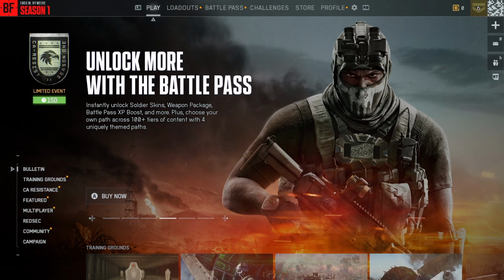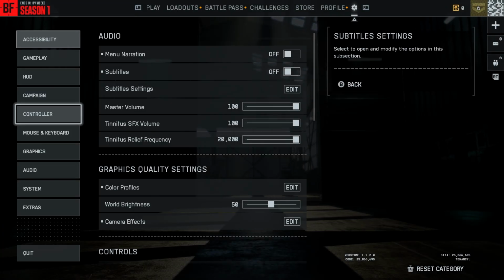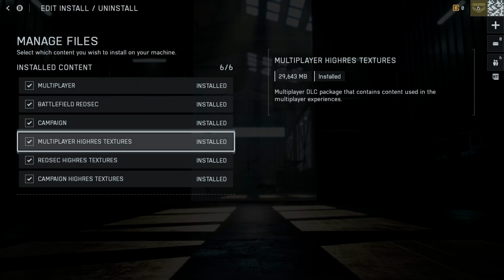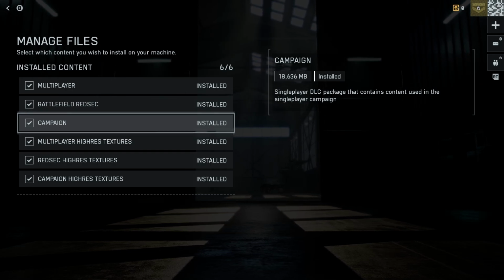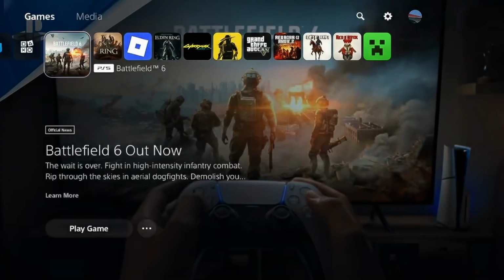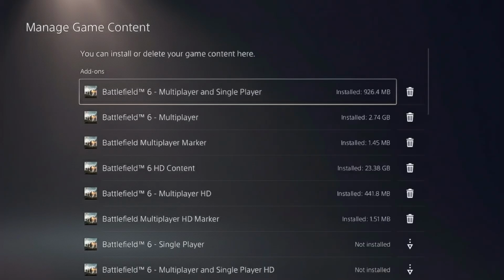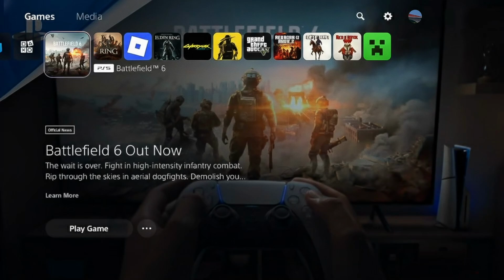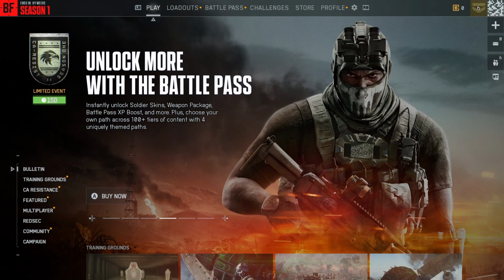How To Fix Battlefield 6 Content Not Installed Purchase To Play